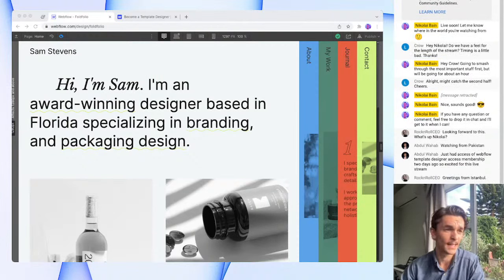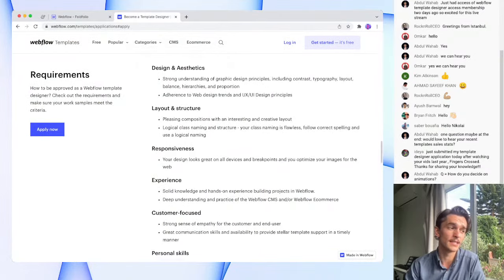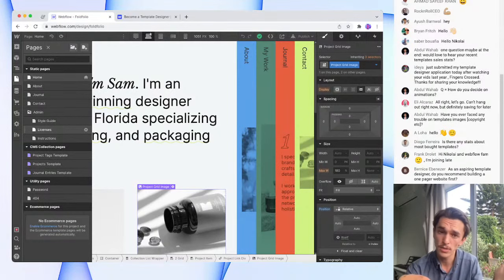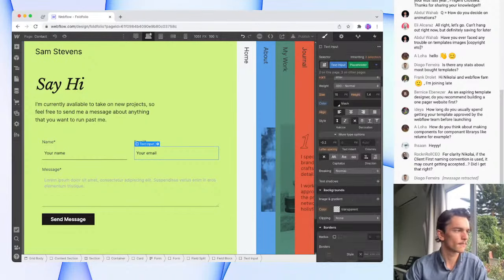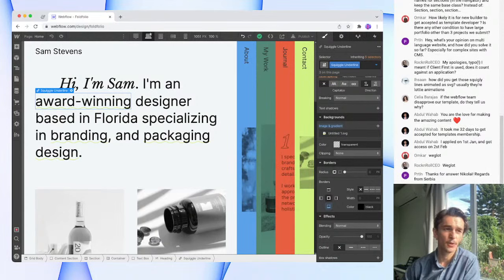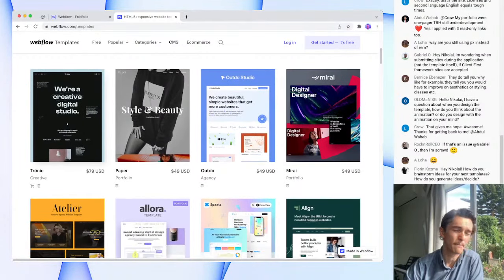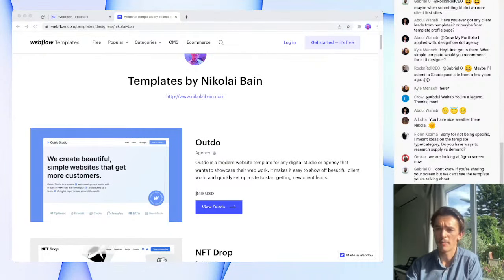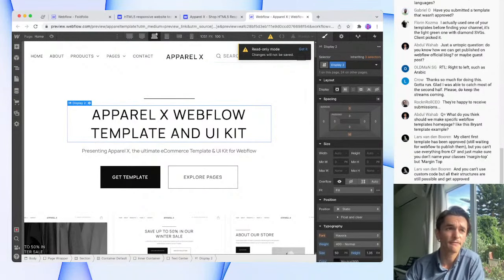Everything You Need to Know about Webflow Templates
In my first stream we're going to be looking at a current template I'm building, go over the process of designing templates, and I'll answer any burning questions people have.

⏳  Timestamps
00:00 Intro
01:31 The Template Process
06:58 The Template Designer Application
12:00 Viewer Questions